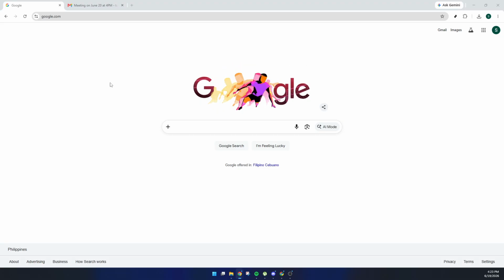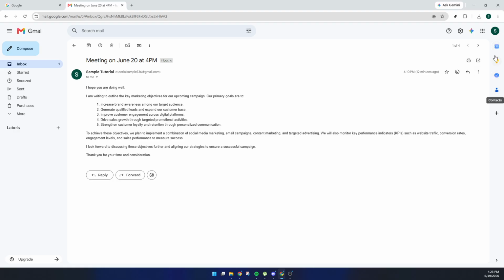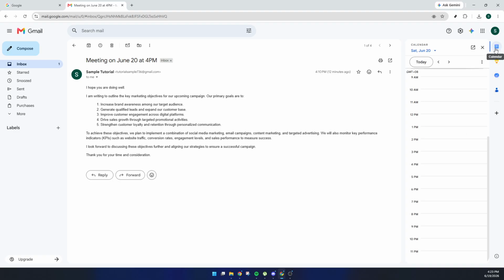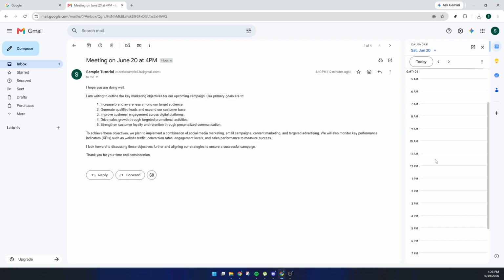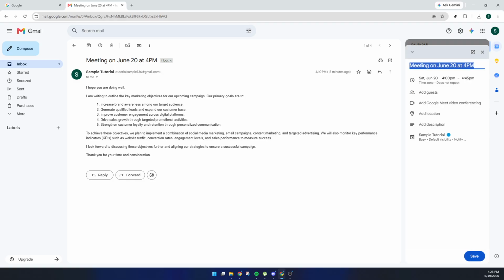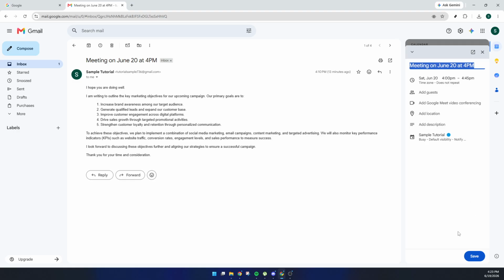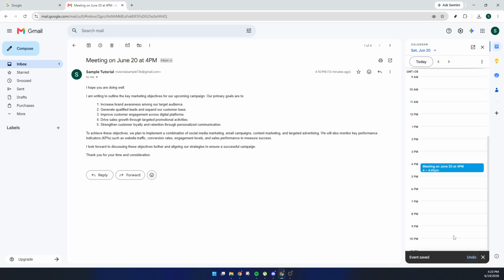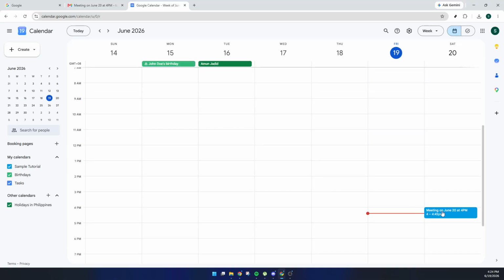How to Use Gmail and Google Calendar Together - Full Guide (2026)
In this video, you'll learn how to use Gmail and Google Calendar together effectively, even if you're a total beginner or just need a quick refresher. By the end of this guide, you'll know exactly how to schedule events directly from your emails, so you can manage your time more effectively.

Here is the step-by-step breakdown:
00:00 Open Gmail and Log In
00:15 Access Google Calendar Icon
00:30 Change Event Date
00:45 Select Time Block for Event
01:00 Fill in Event Details
01:15 Click Save to Finalize Event

Using Gmail and Google Calendar together streamlines your scheduling process, making it easier to manage your time and stay organized. This integration helps you avoid conflicts and ensures you have all necessary information at your fingertips.